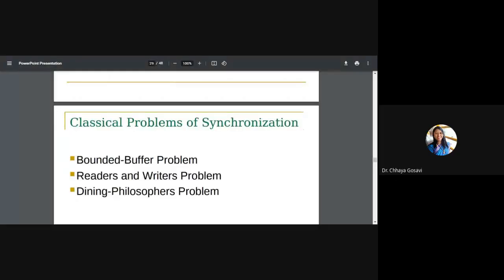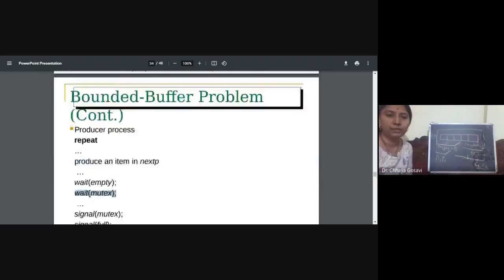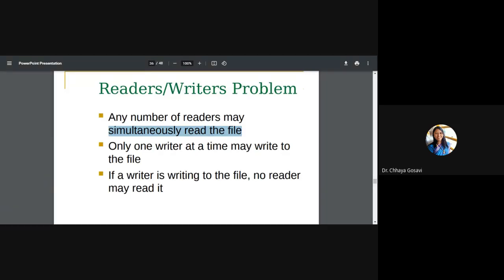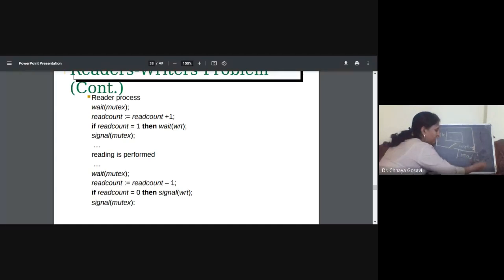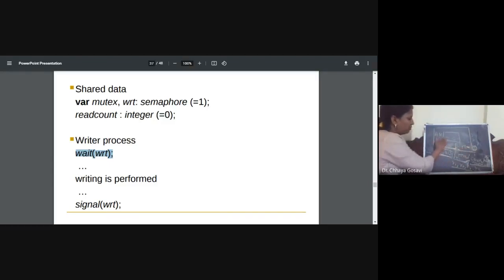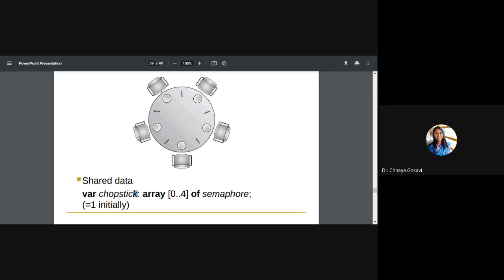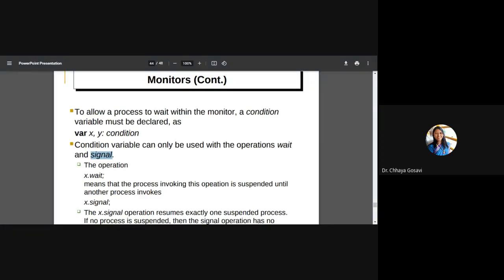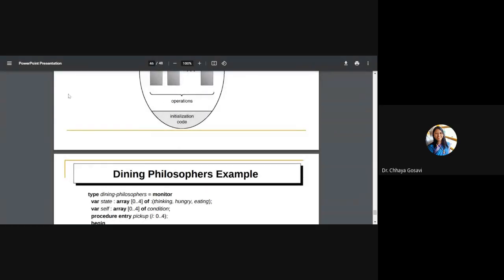L33 Reader Writer - Dining Philosopher - Using Semaphore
Classical Problems of IPC, Reader Writer, Dining Philosopher, Semaphore, Monitor